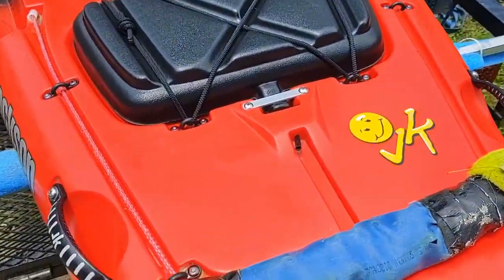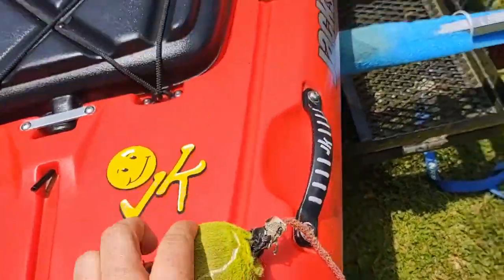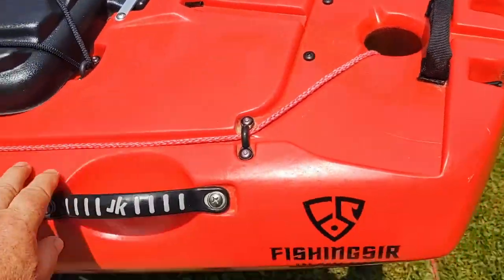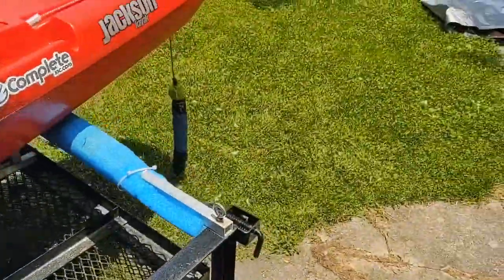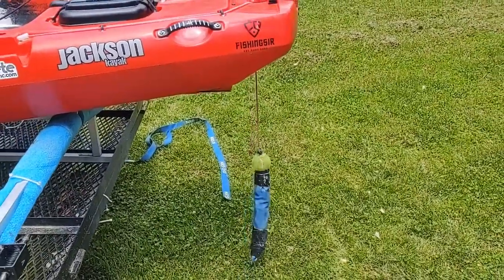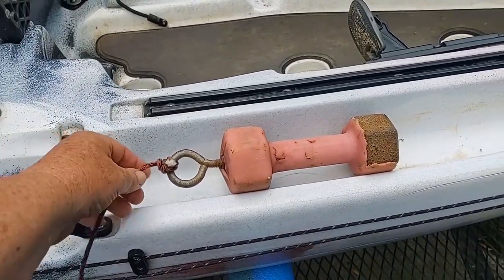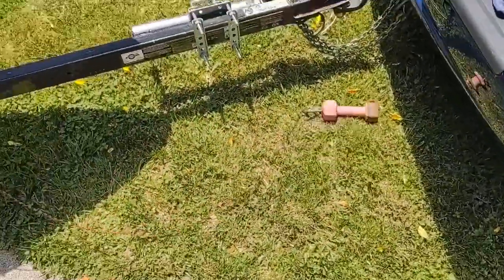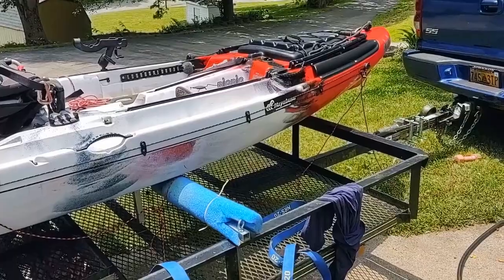Kayak Drag Chain and Anchor set up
In this video I show how I have my Drag Chain and Anchor system set up for the river.  You don't need to pay out big bucks for an anchor you might some day lose to the River gods , a $4 Dumbbell weight works great! As a rule of thumb I never anchor in water any swifter than I can wade and I'm never  on the water in a kayak without wearing my PFD. * Check out my "500 SUBSCRIBER GIVEAWAY" Video for your chance to win lots of great prizes*
                                      Please support these great companies: